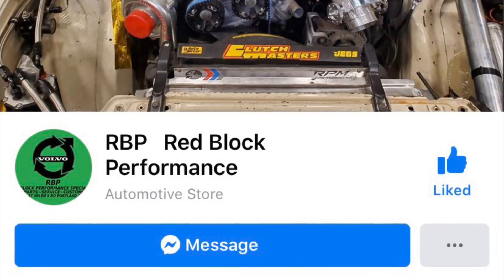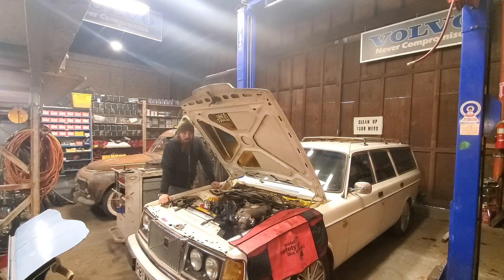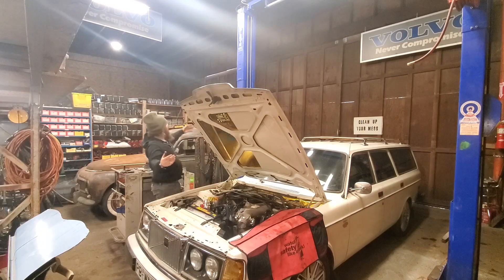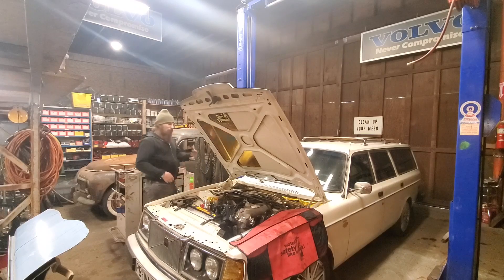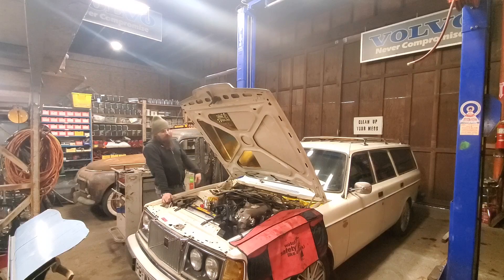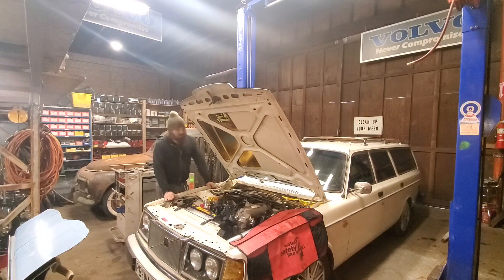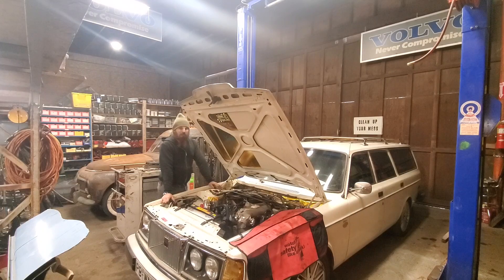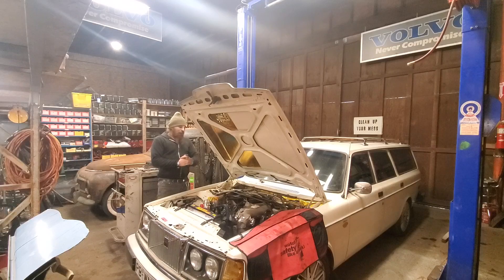The Coolest Volvo Shop You've Never Heard Of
Red Block Performance, or RBP for short, might be the coolest Volvo shop you've never heard of. Nick Haas is making a name for himself building and repairing old Volvo 240s and now he's going to build ours! Here's the story of how RBP got started and what he's going to do with our car.

Follow RBP Red Block Performance on Facebook!